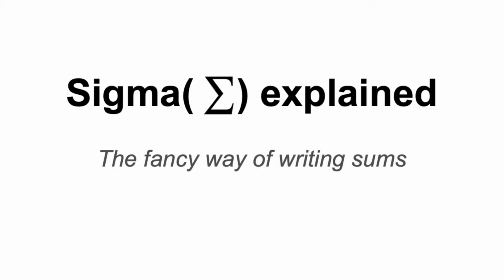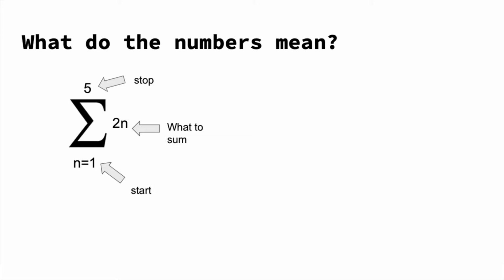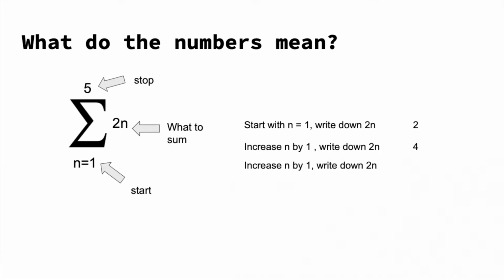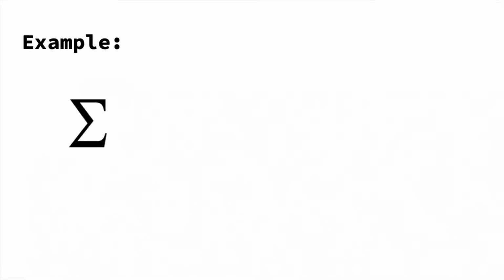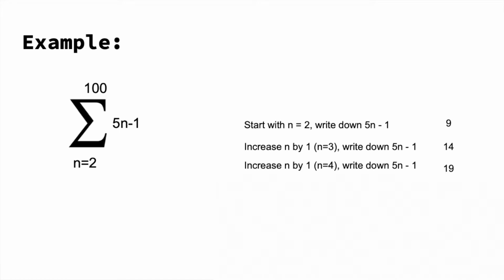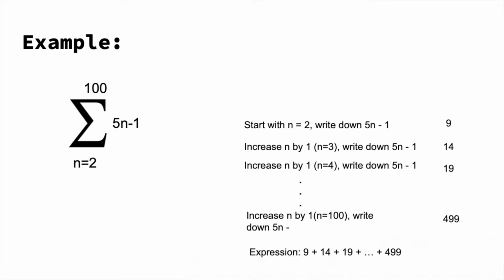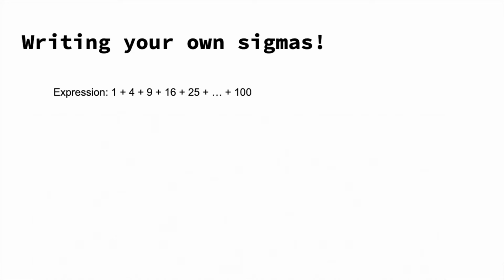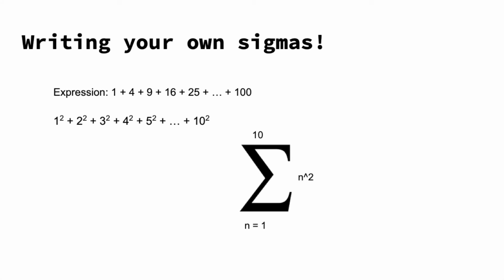SIGMA (∑) explained! | Math is Fun :D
2:07 The sum of an arithmetic sequence is:
      (start term + end_term ) * number of terms/2

In this video I explain what a sigma is. This expression is just a fancier replacement of the "..." notation used to write sums with a lot of terms.

This expression does come up in many many math contests, so make sure to watch the whole video to fully understand what it means.